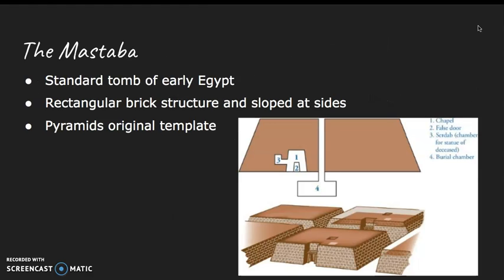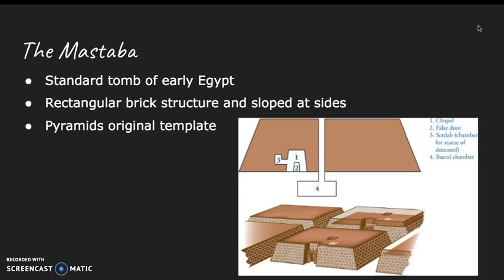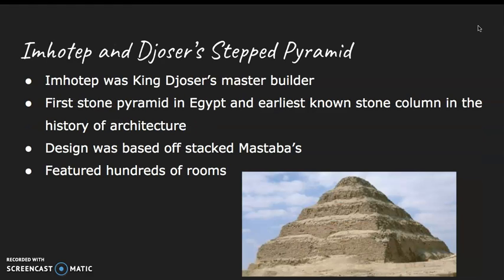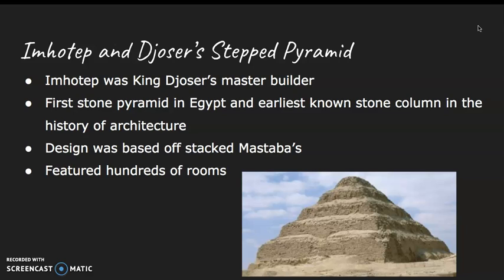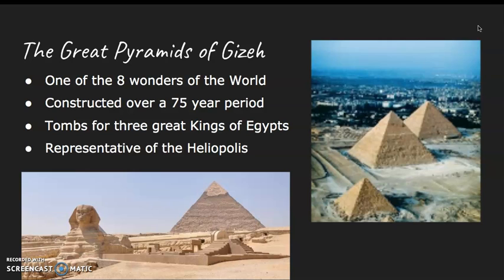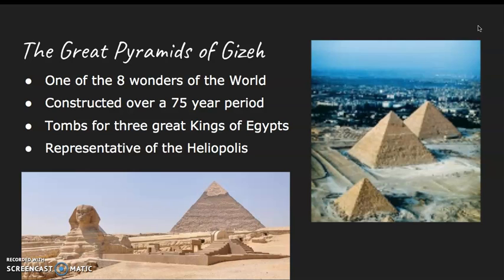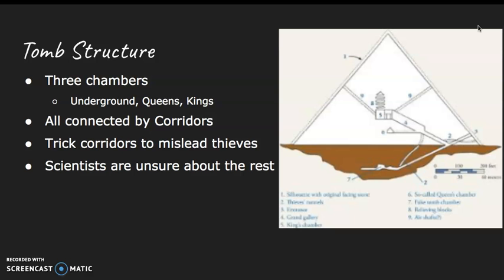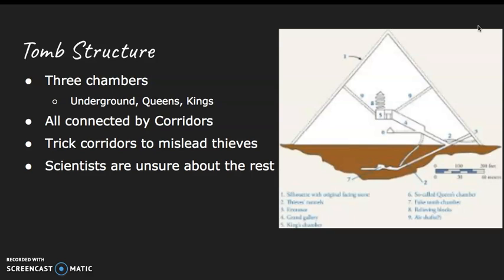Art History Final